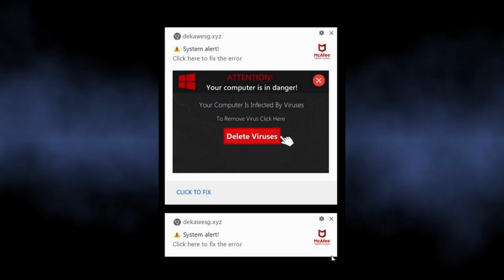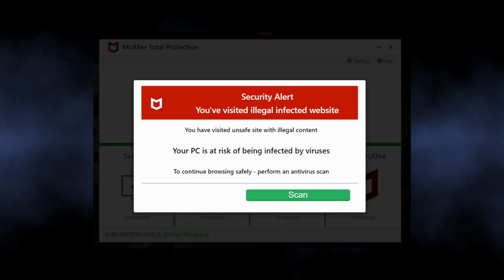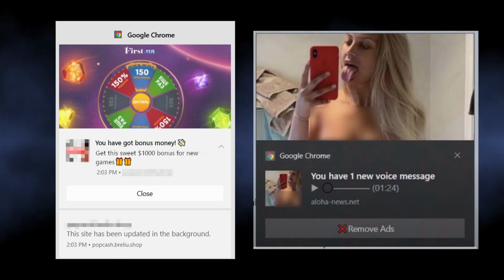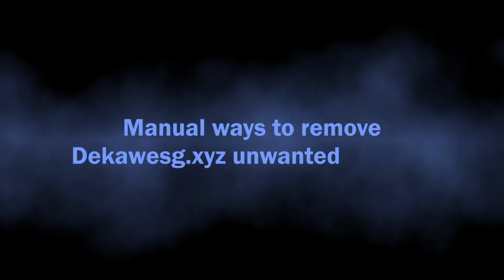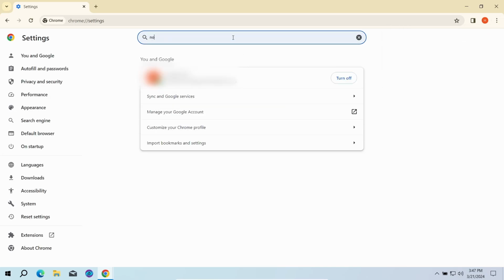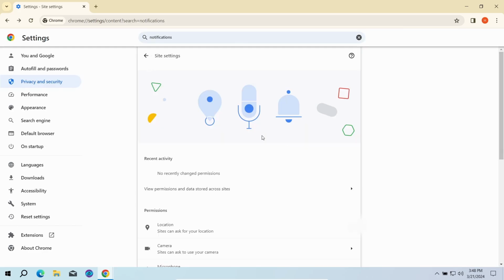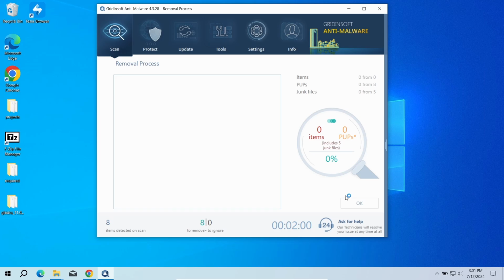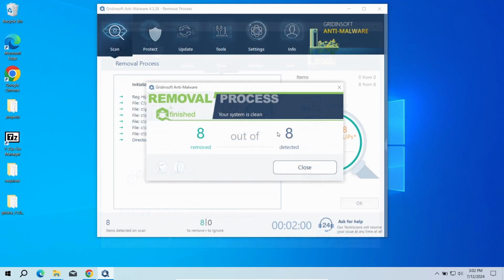Dekawesg.xyz Pop-Up Notification Virus Removal Guide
Dekawesg.xyz is a website that abuses pop-up notification functionality to spam users with advertisements. In this video, I show how to remove the pop-ups and scan the system for malware that can potentially cause the issue.

0:00 What is Dekawesg.xyz?
0:38 Step 1 - Scan for Viruses
1:12 Step 2 - Remove Notifications Permissions
2:14 Step 3 - Reset Browser Settings